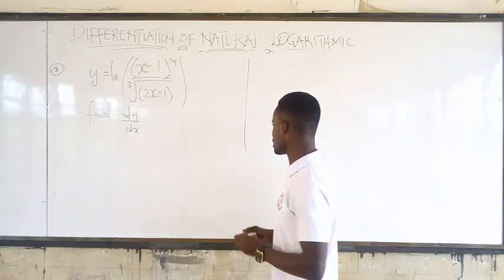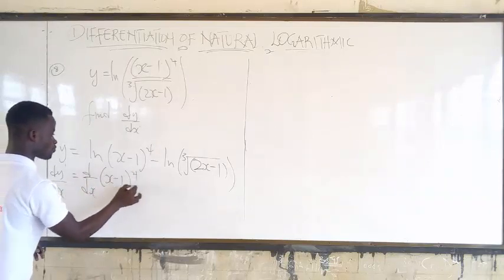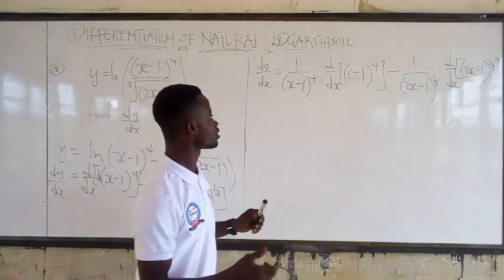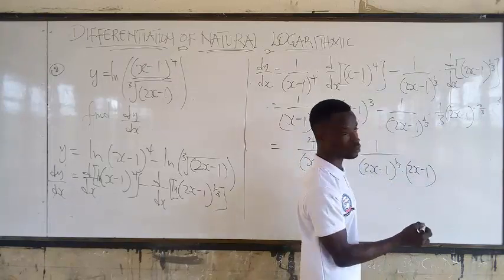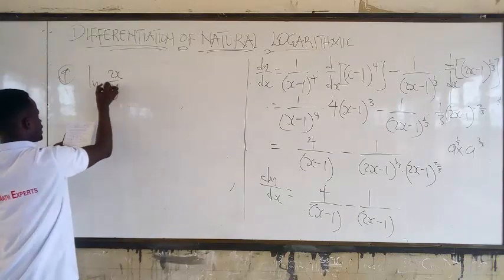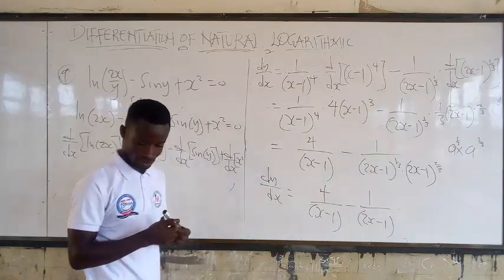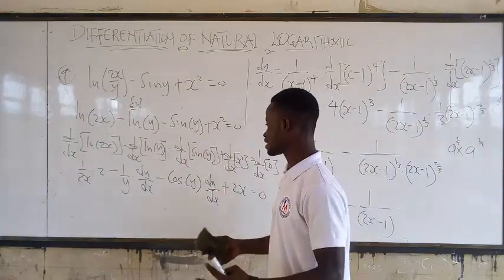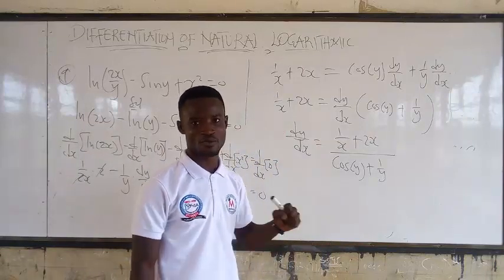Lec8.5 (Calculus l) Introduction to Differentiation of Natural Logarithm Part5